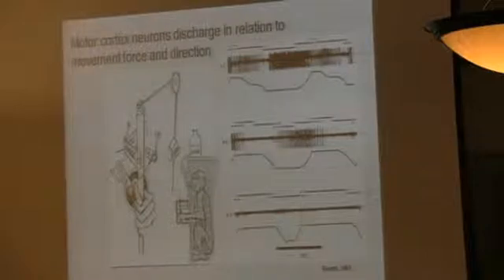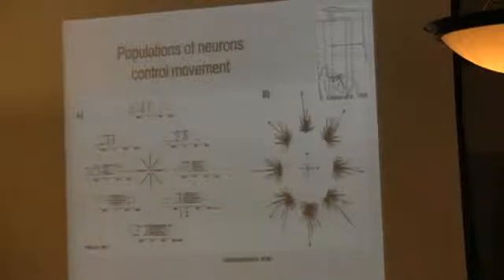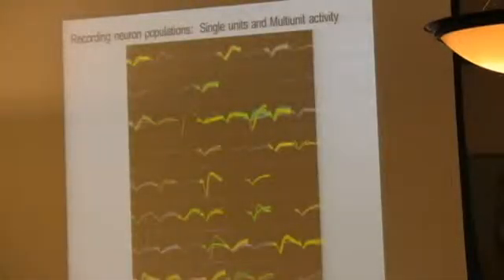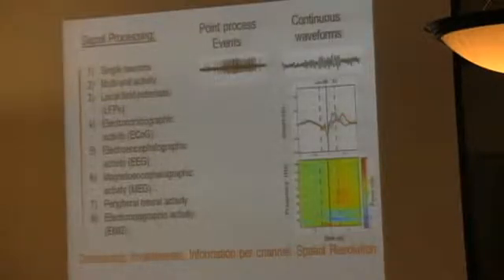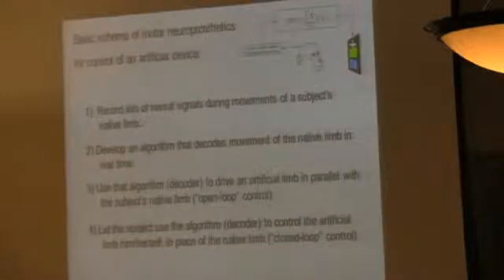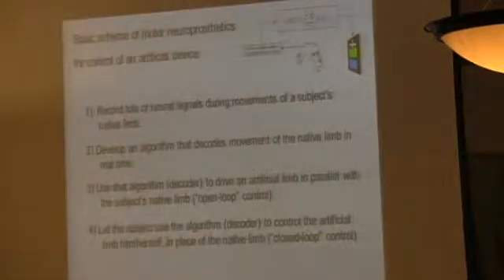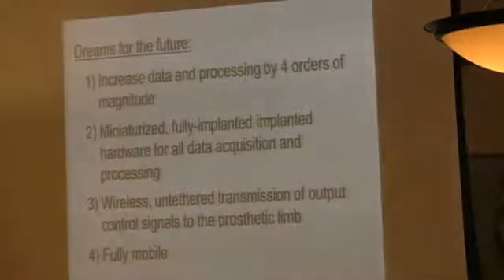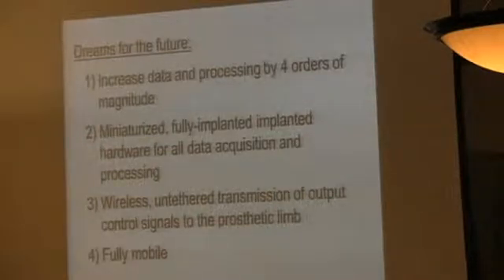Rochester Big Data Forum 2013: Marc Schieber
"The Big Data Needs of Neuro-Prosthetics"